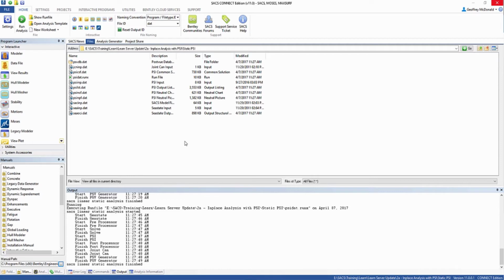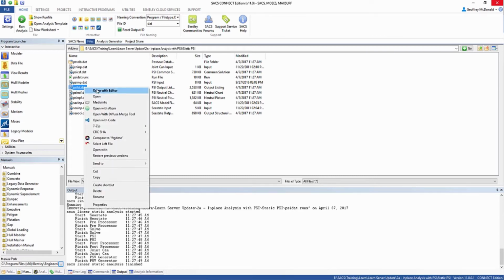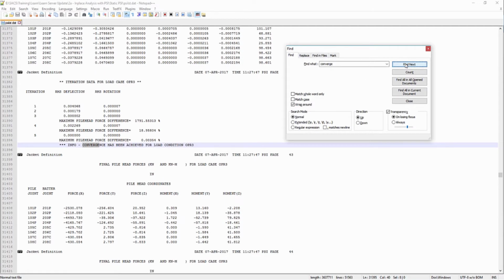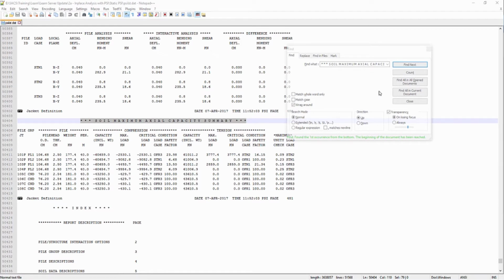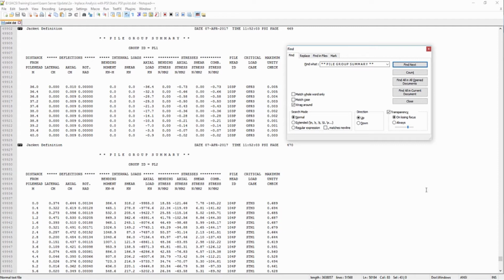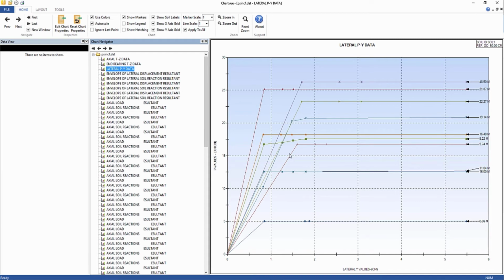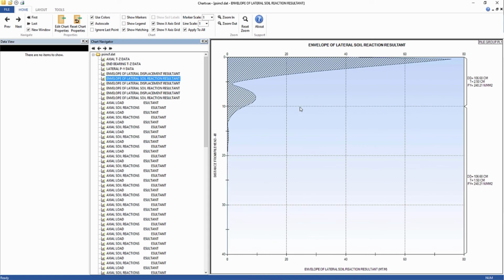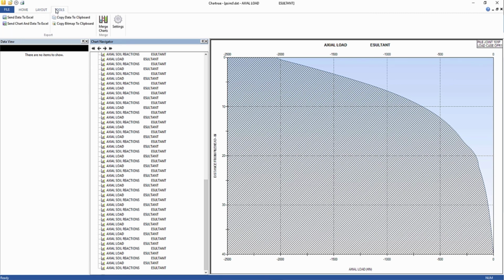In Place Analysis PSI Results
In this course user will learn how to generate reports and graphs for a nonlinear soil, pile and structure interaction analysis using SACS Connect Edition.